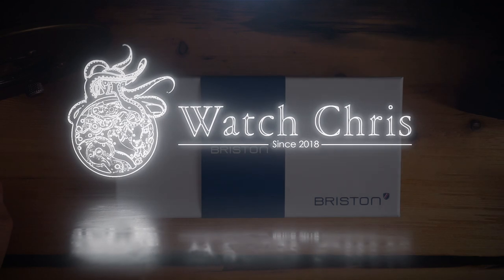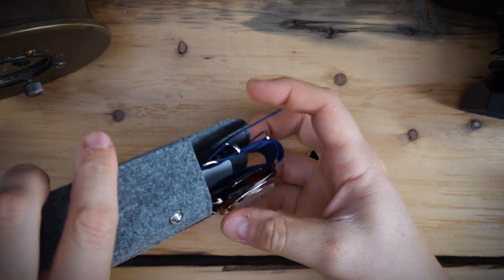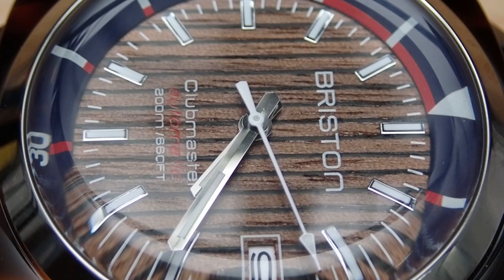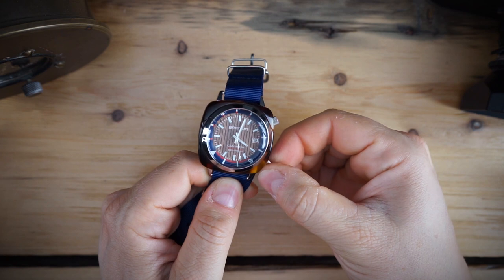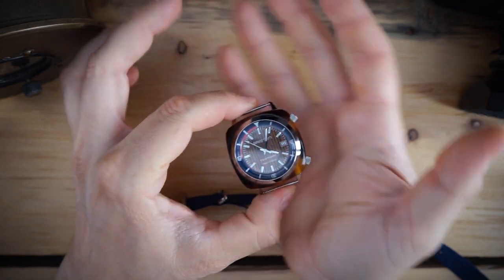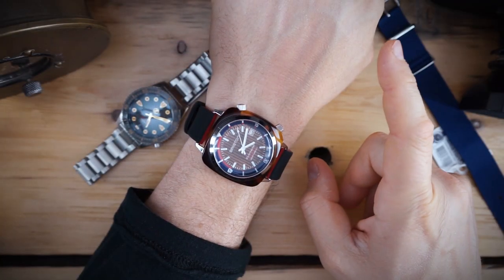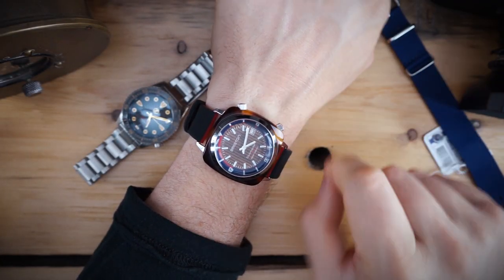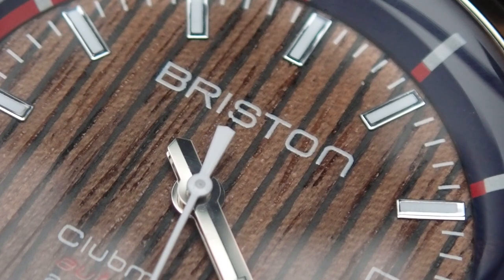Briston Clubmaster Diver Yachting Acetate Automatic 200m Dive watch Tortoise Shell Watch Wood Dial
*** Correction in the video I say that Acetate is a form of plastic - cellulose acetate is a noble material, used in the luxury eyewear, made by 70 % of plant and cotton fiber, natural and hypoallergenic material.

Here is a link to the Ritche strap used in this video